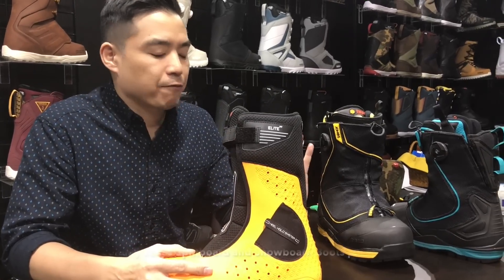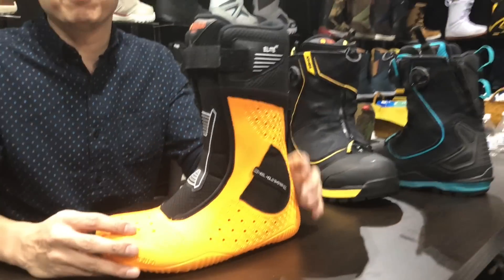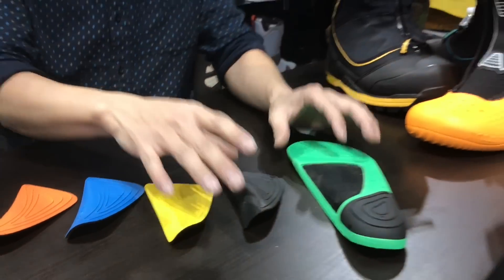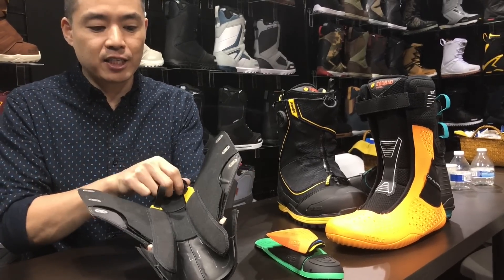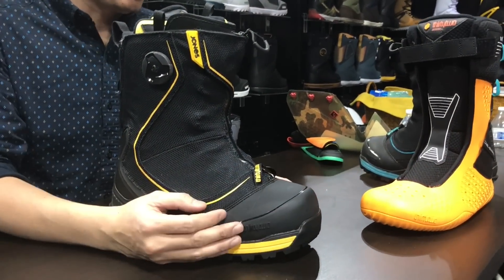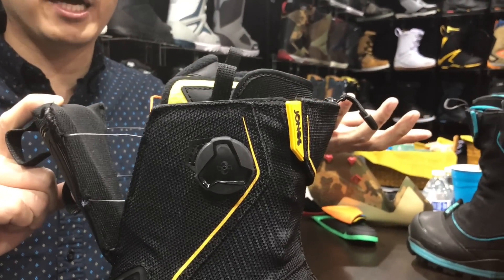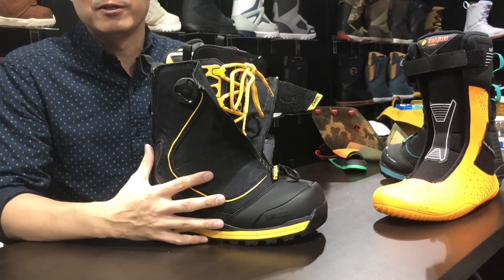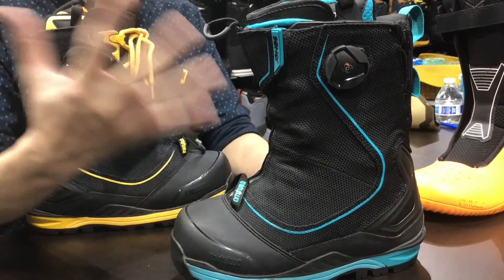Thirty Two Jeremy Jones Splitboard and Snowboard Boot Preview for 2017-18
Thirty Two Jeremy Jones Splitboard and Snowboard Boot Preview for 2017